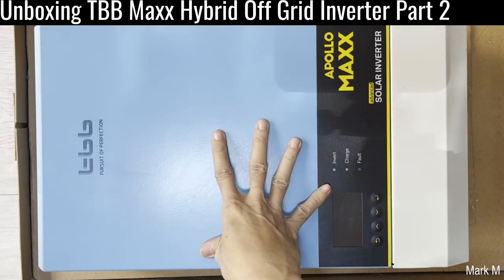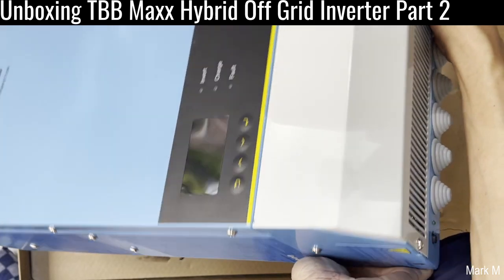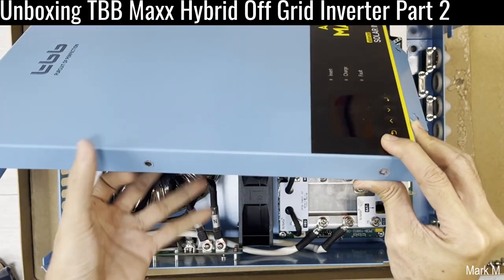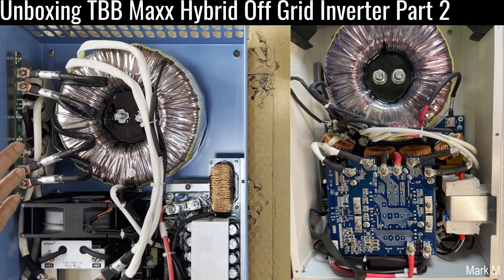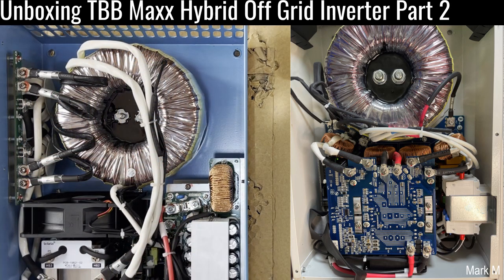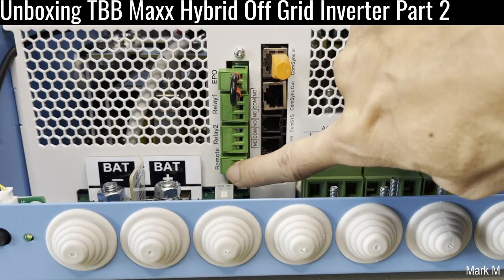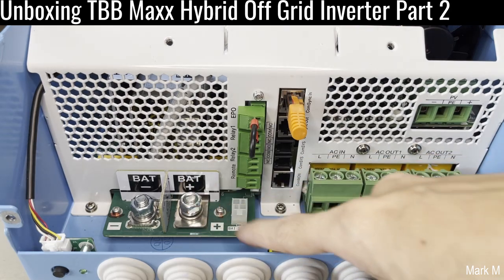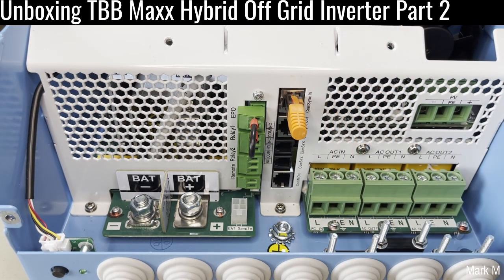Unboxing TBB Apollo Maxx Hybrid Off Grid Inverter Part 2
Unboxing of the TBB Apollo Maxx internal structures. This video shows the changes of the new Inverter from its predecessor. In terms of build and structure inside the unit.
This unit is 24v 3KW Model now supports lithium battery.